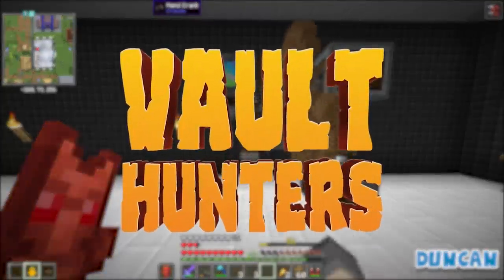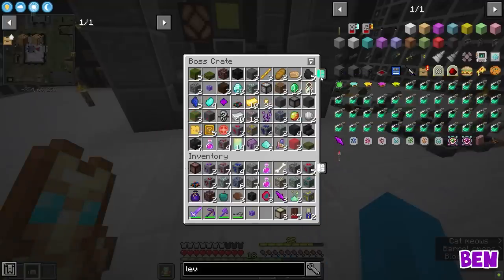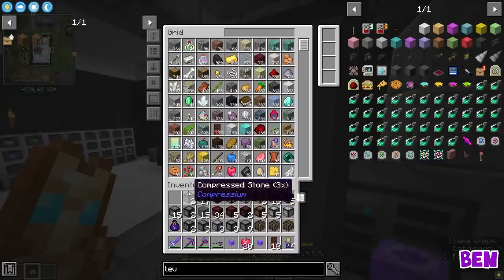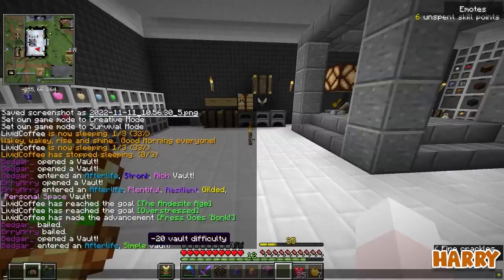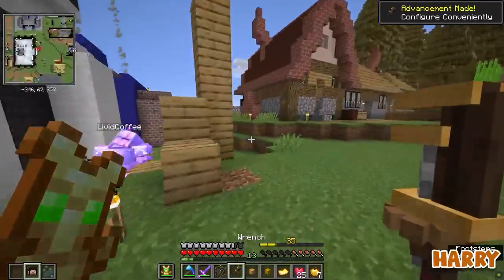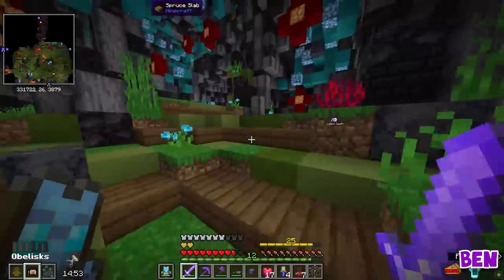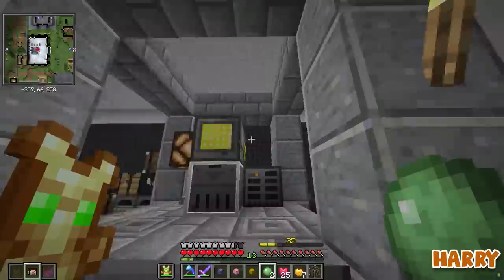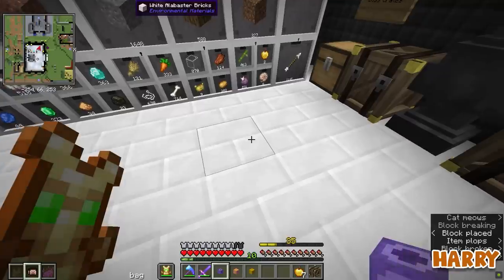Windmilling with Super Glue - MINECRAFT VAULT HUNTERS SMP #31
Minecraft Vault Hunters SMP! I'm building a windmill but I've missed a key ingredient, super glue! Meanwhile, Ben tries to decide whether he sees his vault to the end or bails before the timer runs out...

Mailbox:
The Yogscast
4th Floor - King William House
13 Queen Square
Bristol
BS1 4NT